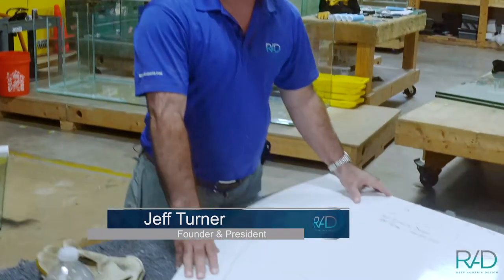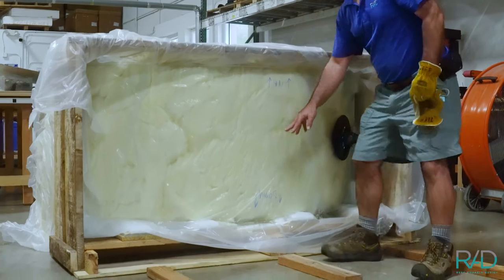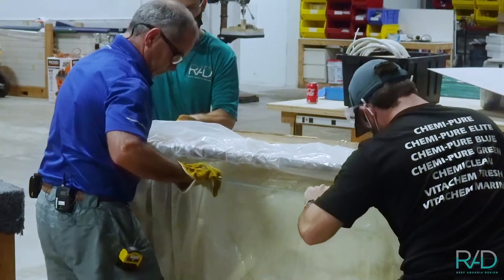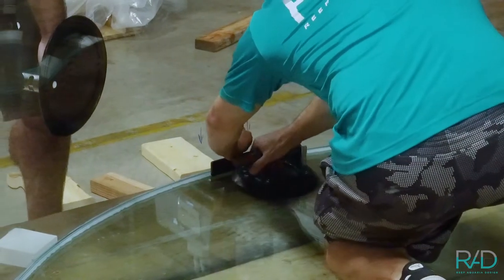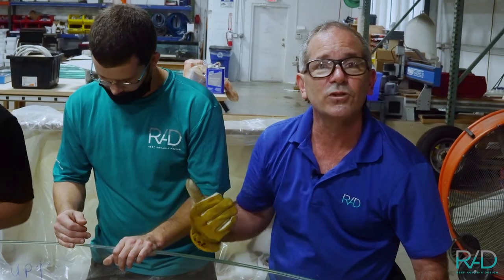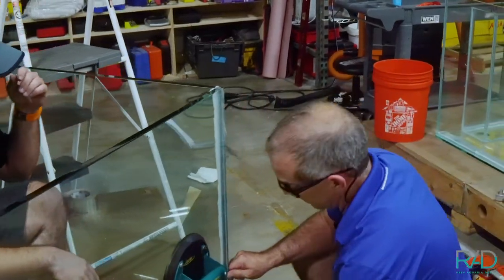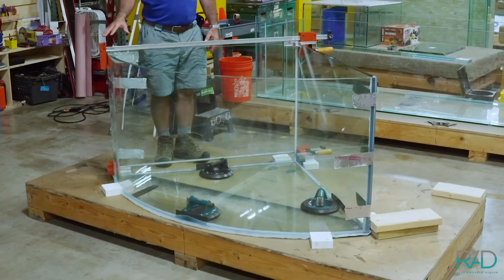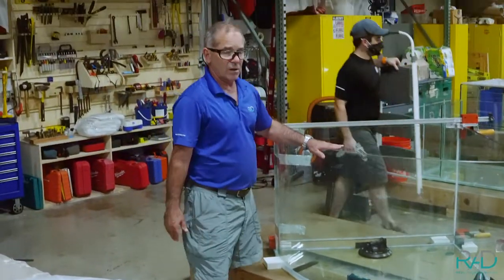Making a glass bow front aquarium with Jeff Turner, CEO of Reef Aquaria Design - Part 3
Now it’s time for the fun part, bringing our plans to life. When building any aquarium, precision is key. Lifting the heavy glass panels to meet with the slippery silicon, while aligning the pieces of glass flawlessly without any mishaps, requires a lot skill. Watch as Jeff Turner and the Reef Aquaria Design Team breeze through tank build, showing off their many years of experience in aquarium building.

Follow us @reefaquariadesign on Instagram and Facebook